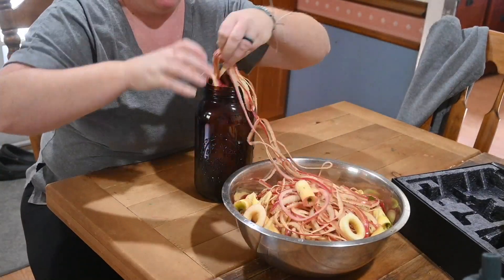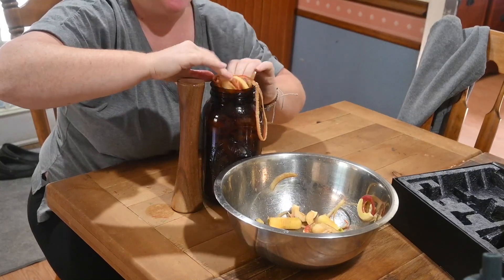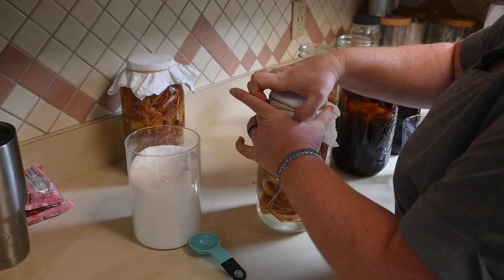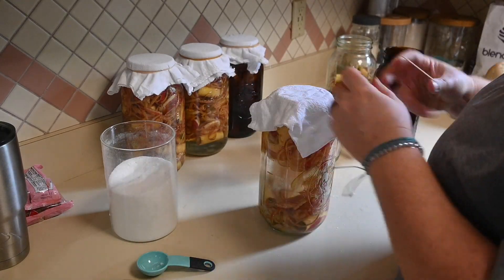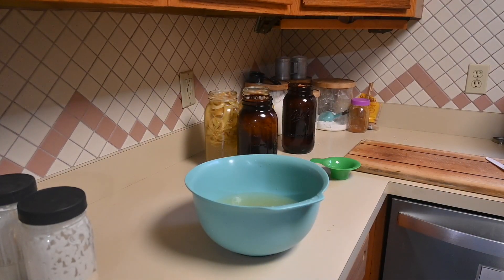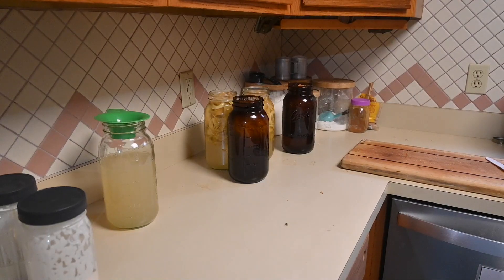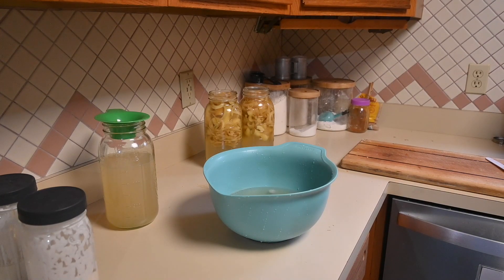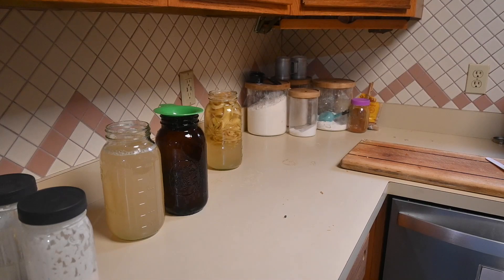Apple Cider Vinegar from Scraps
Apple Cider Vinegar from Scraps!! It's EASY

Mason Jars
Pickling Pebbles

Amazon Store Front

***HASHTAGS***